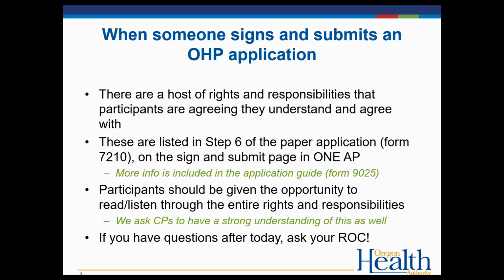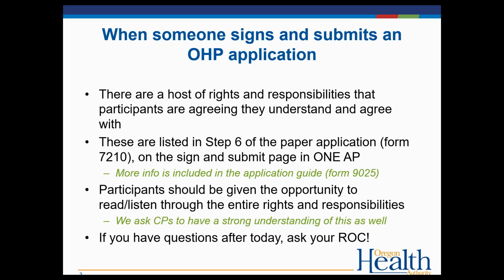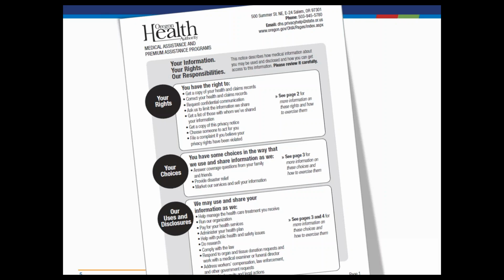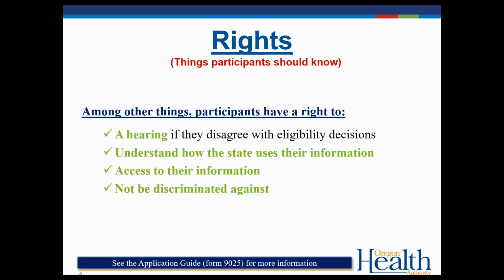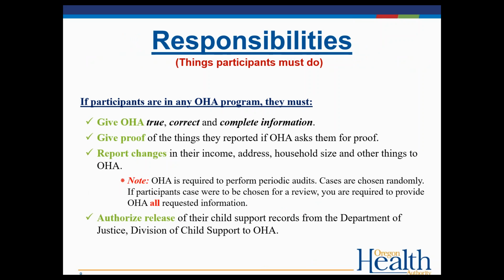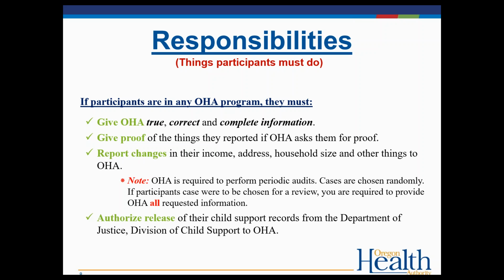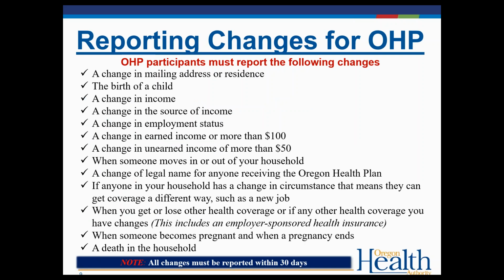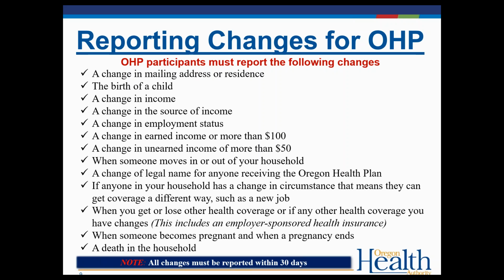Webinar Module: OHP Rights and Responsibilities 9-16-19